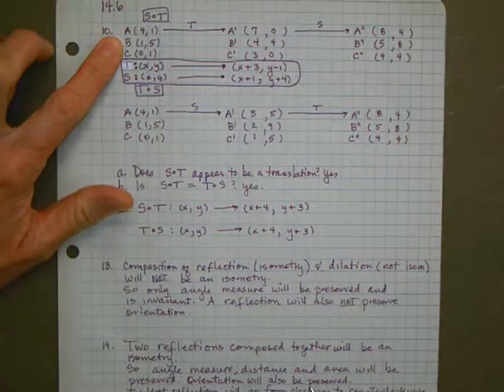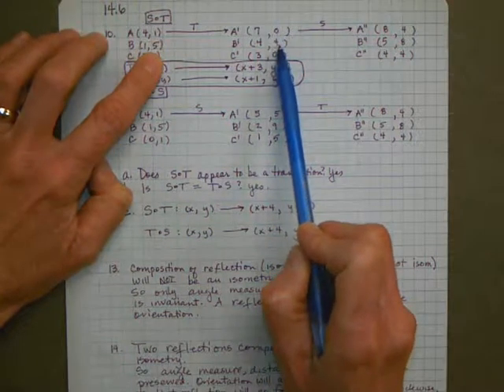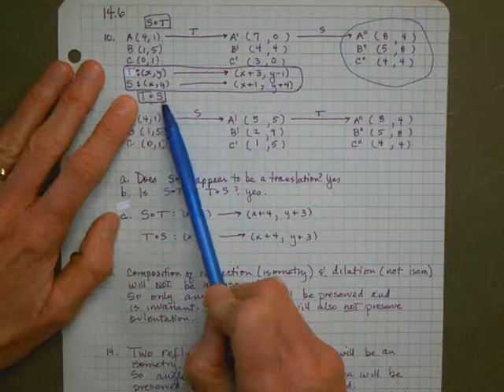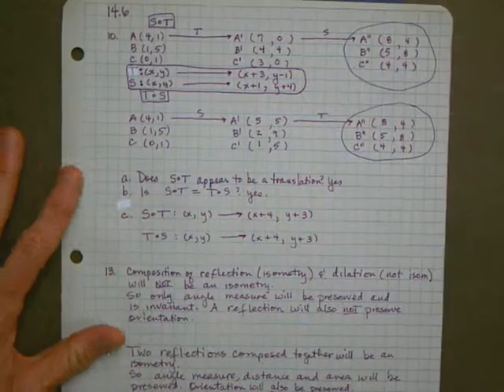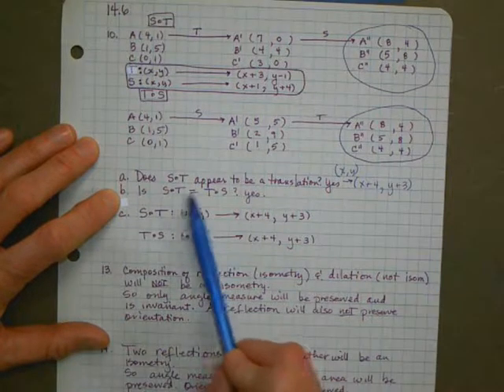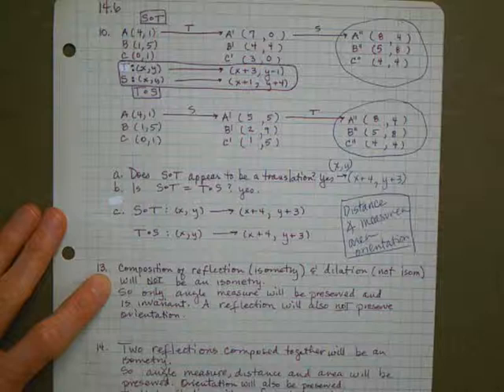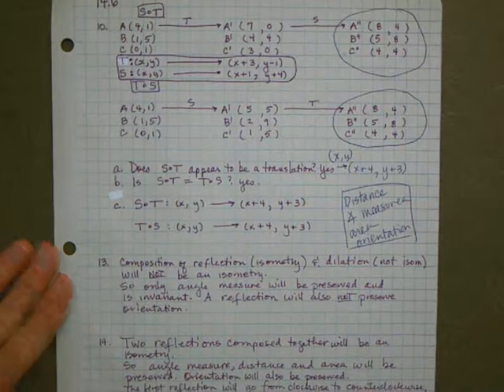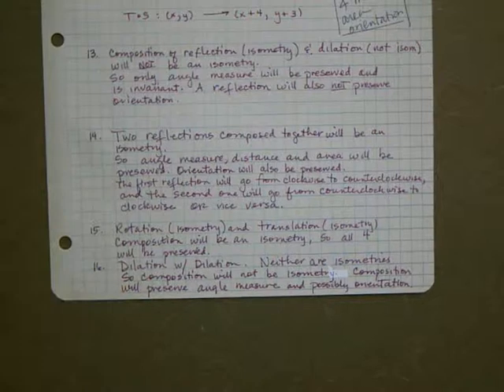14 6 HW2015 May 13 Wed 15 59 19